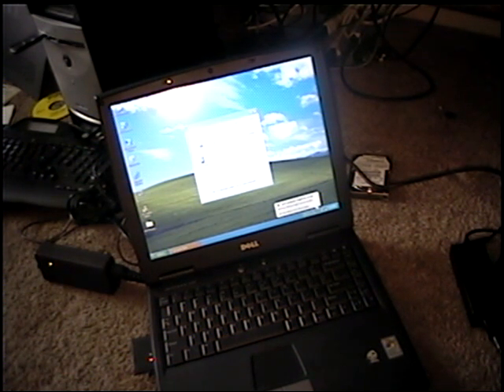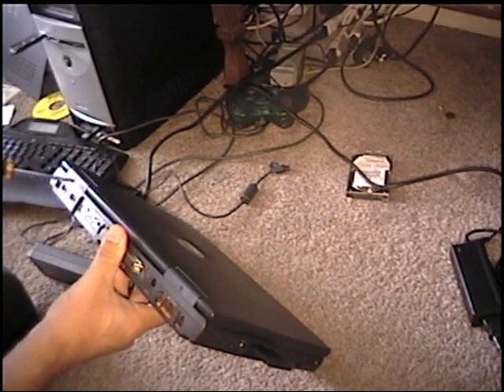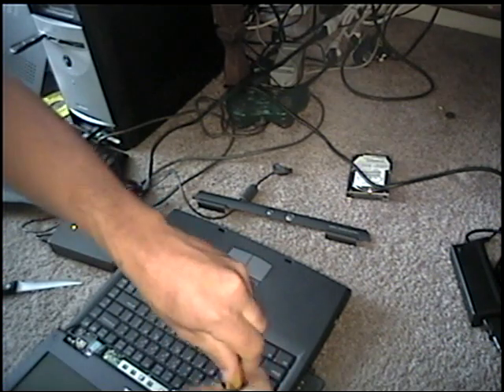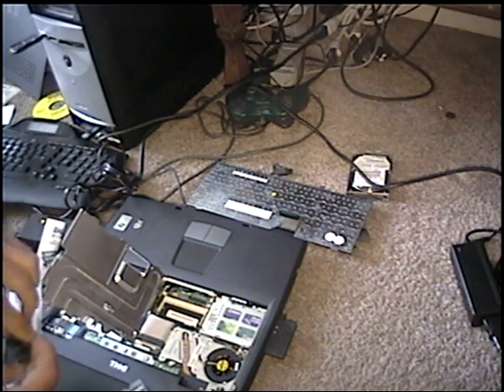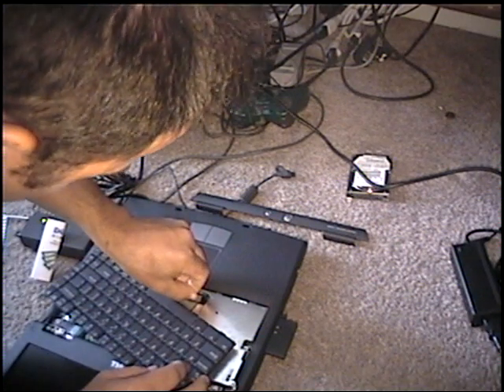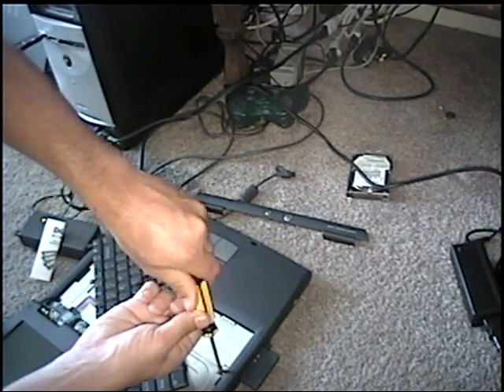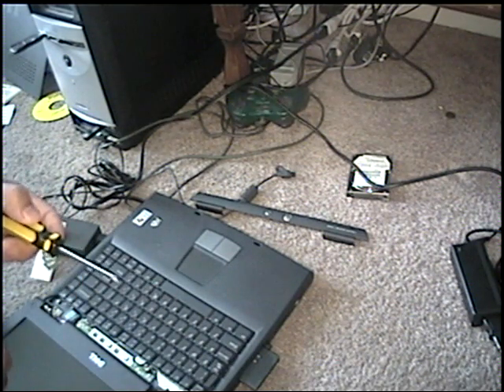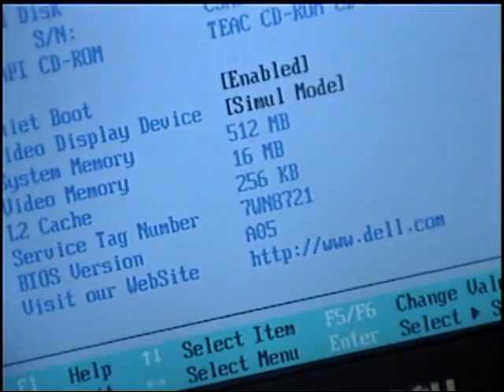Upgrade the memory in a dell laptop in less than 10 minutes!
Upgrading the memory in the hard to get to memory slot in a dell inspiron laptop.  They want you to think it's service technician only but obviously anyone can do it.